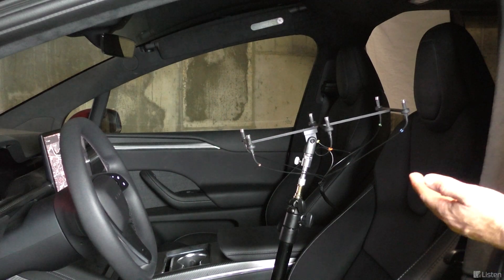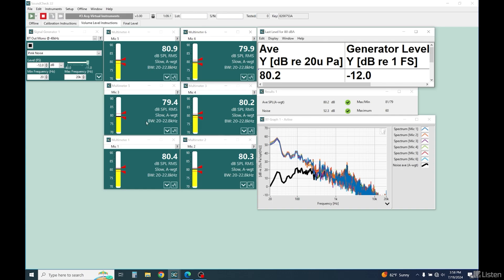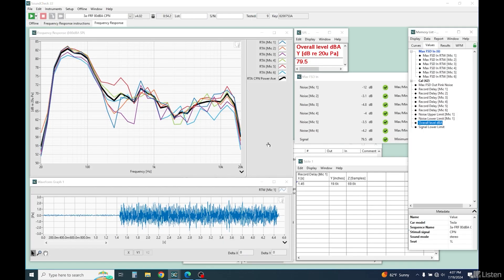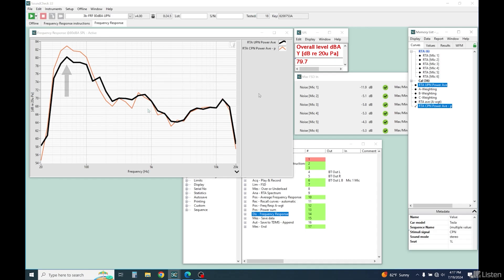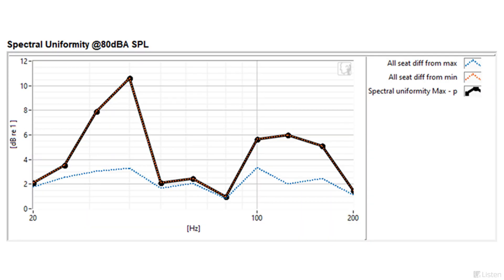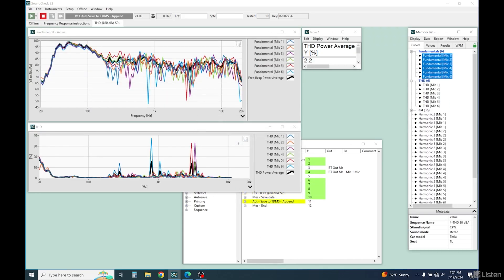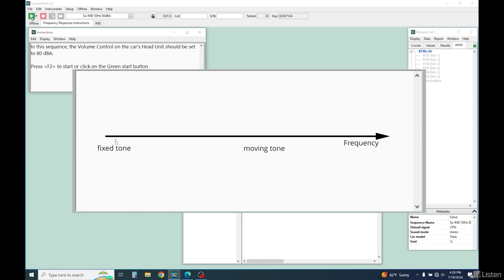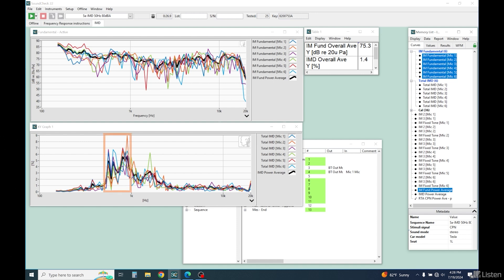How to Measure Car Audio - Part One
How do you measure car audio? In this video, we demonstrate a complete car audio measurement setup using SoundCheck, based on the AES TC-AA recommended configuration. You'll see how to test automotive infotainment systems inside a real vehicle using a calibrated 6-microphone array in the driver’s seat to capture spatially averaged data. We walk through measurements for frequency response (using both correlated and uncorrelated pink noise), seat-to-seat spectral uniformity, total harmonic distortion (THD), and intermodulation distortion.